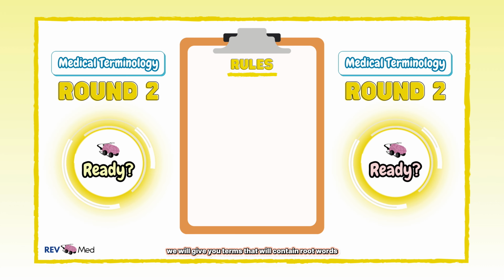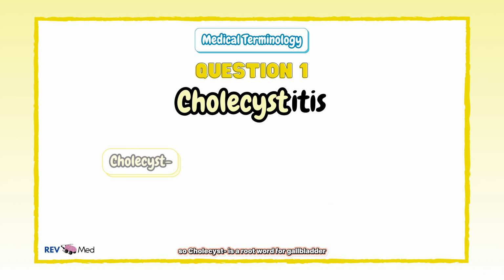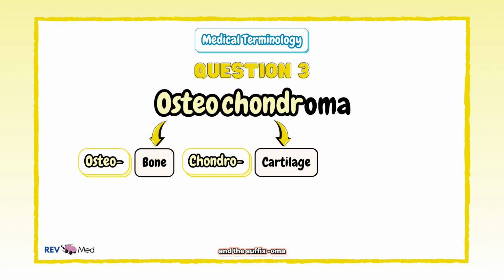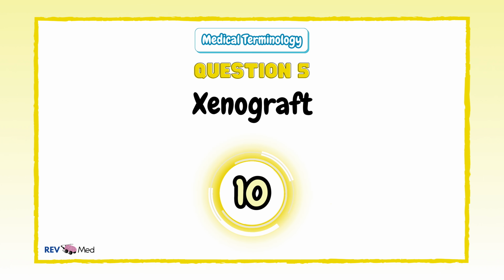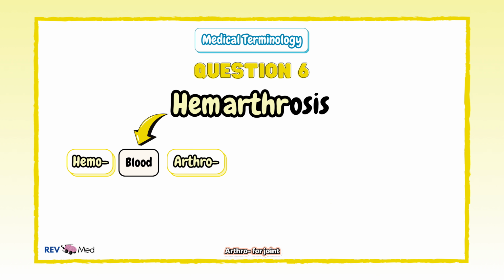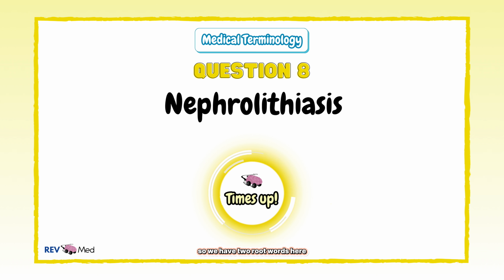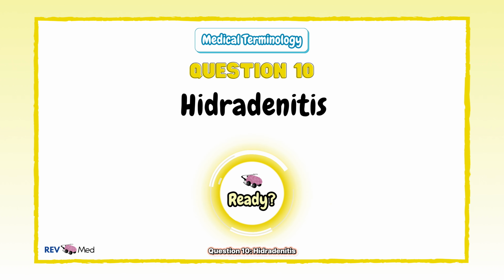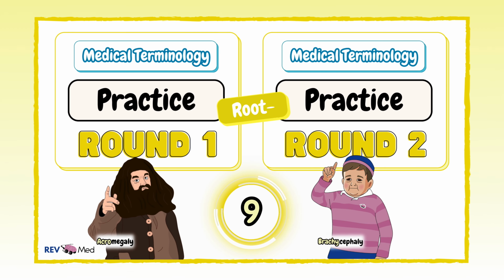Root Words [Practice Round 2]: Medical and Nursing Terminology & Lingo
Are you ready for the Suffix lesson? First watch these below to review ⤵️

Do you want to learn the language of medicine & healthcare?

In this video, we are practicing how to break down the medical terminology and define the common root words and prefixes. Whether you're a pre-med, in medical school, studying for PA school, nursing school, or just curious about what "Tachypnea" actually means — this video is your first step into mastering medical lingo like a pro.

📚 You'll learn how to break down complex terms into prefix, root, and suffix — and understand the meaning behind each one. From hyper- to hypo-, brachio- to cephalo-, glosso- to stomato- — we make medical language fun, visual, and unforgettable with helpful drawings and clear explanations!

Chapters
0:00 - Rules for Round 1
0:55 - Question 1 - Cholecystitis
1:25 - Question 2 - Myoma
1:48 - Question 3 - Osteochondroma
2:21 - Question 4 - Myasthenia
2:57 - Question 5 - Xenograft
3:38 - Question 6 - Hemarthrosis
4:05 - Question 7 - Tracheotomy
4:29 - Question 8 - Nephrolithiasis
4:58 - Question 9 - Gynecomastia
5:32 - Question 10 - Hidradenitis
6:10 - Bonus Question - Otorhinolaryngology

We’ve got a lot of learning to do here at REV MED… read more below ⤵️

We’re breaking down difficult topics, making them high yield — and having fun while doing it. Come join us?

📲 Follow us for more:👉🏾 Instagram: @rev.med👉🏿 TikTok: @rev.med

REV MED 🧠 is an online medical education platform built for healthcare students and professionals. Our illustrated video lessons simplify complex concepts in medicine using high-yield visuals, mnemonics, and memory tricks — making learning efficient, engaging, and fun.

👨🏽‍⚕️👩🏻‍⚕️ Whether you're studying for USMLE, NCLEX, PANCE or just want to master the human body — we're here to help you reach your full potential.

💙 Want to support our mission? Just $5 helps us grow! Your donation supports free content for learners around the world.➡️ Donate

🫀 Systems-based content includes:Cardiovascular, Respiratory, Renal, GI, Endocrine, Reproductive (Male & Female), Hematology, Oncology, Musculoskeletal, Nervous System, Skin, and Connective Tissue.

Thanks for being here. Drop your thoughts or questions in the comments — we’d love to hear from you ⬇️